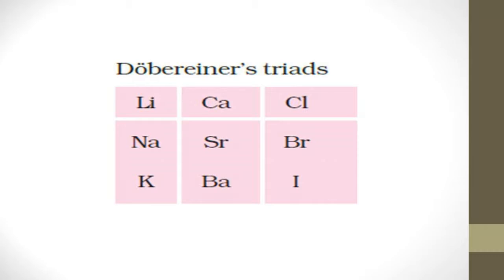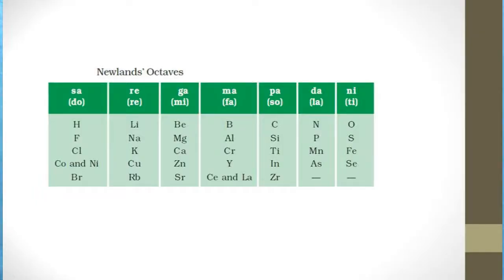Periodic Classification of elements 10th Chemistry Mendeleev's and Modern Periodic Table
Classification started in earlier days due to certain elements exhibiting the properties of both metal and non-metals. Doberneir was the first to identify the triads (group of three elements) and he found that the the atomic mass of the two elements is approximately equal to the atomic mass of the third element. However, he could identify only few such triads.
This was further improved by the Newland who identified the  set of eight elements whom he called octaves in which the property of the eighth element is similar to the first one. However, he could only explain the elements upto calcium and other elements didn't follow his octave theory.
This led to Mendeleev periodic table which was more comprehensive as it had rows and columns and he was able to classify all elements known at that time. But still there were some anomalies left. His periodic table was based on the atomic mass of the elements.
Since Mendeleev could not explain the behaviour of all elements, modern periodic table had to be discovered. In this the elements are arranged as per the atomic number. Due to this, all the problems faced in the Mendeleev's table were removed.